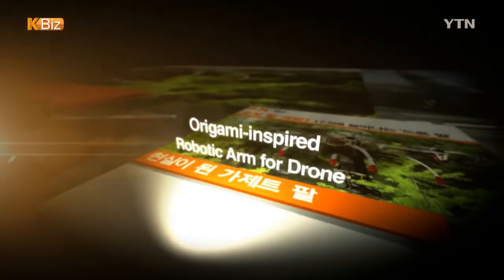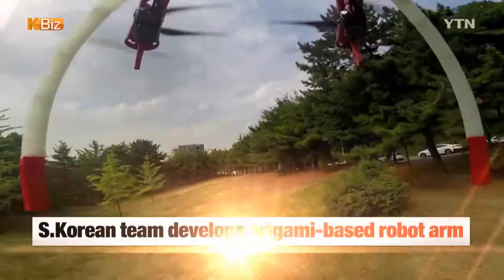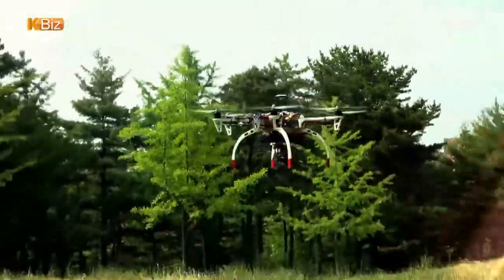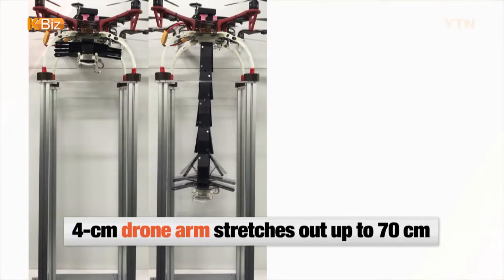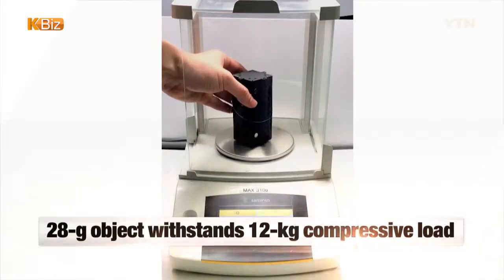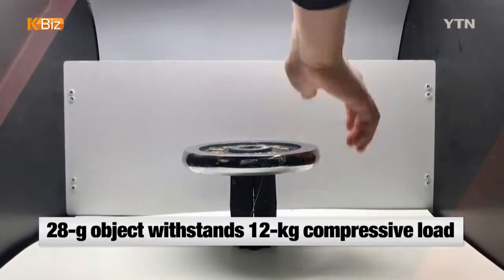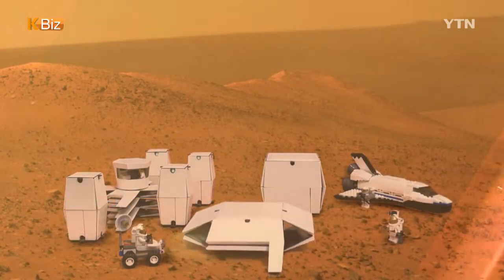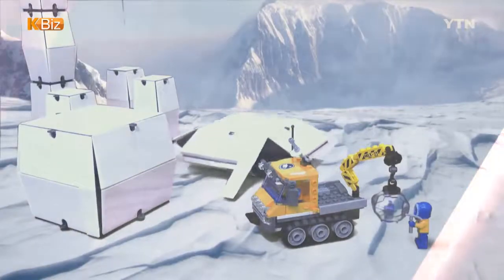Origami-inspired Robotic Arm for Drone / YTN KOREAN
A team of South Korean scientists has developed a foldable robotic arm for drones, with its designs inspired by the traditional paper-folding technique of origami.

A tiny six-sided object is seen hanging from the bottom of this flying drone. Then the object suddenly stretches out and picks up a coke can in the ditch. The drone that completed its job folds the robotic arm and lands on the ground.

The novel 4-centimeter "drone arm", developed by the research team of Seoul National University, is a hexagonal structure that can be stretched out up to 70 centimeters in length -- 17 times its size.

The variable stiffness mechanism used to make the robotic arm is based on an origami principle of perpendicular folding.

The robotic arm weighs only 30 grams but it is capable of withstanding more than 12 kilograms of compressive load.

[Cho Kyu-Jin, professor, Seoul National University]
"Such a structure which is as thin as a sheet of paper can withstand a fairly big compressive load. This robotic arm uses the variable stiffness technology which features merits of both rigid and soft robots based on an origami principle."

The team said the the variable stiffness mechanism can be applied to other types of structures in extreme environments such as space, underwater and mountainous areas.